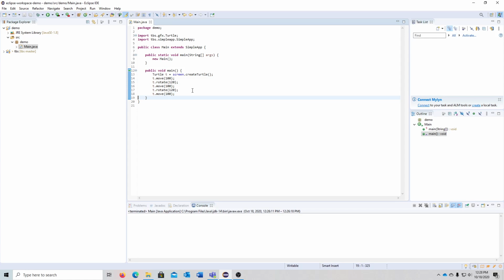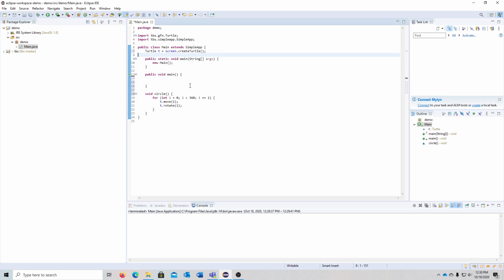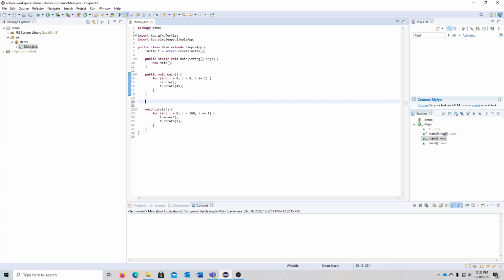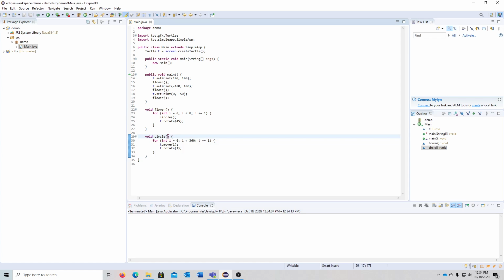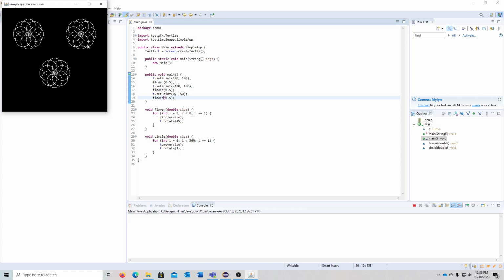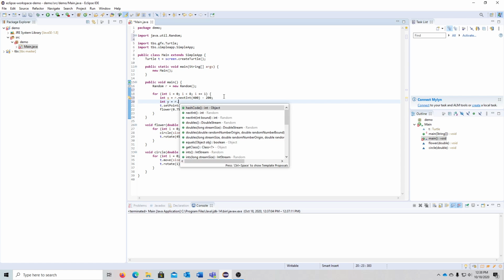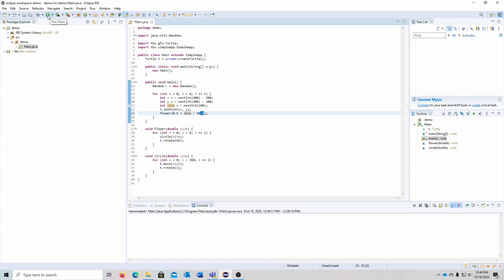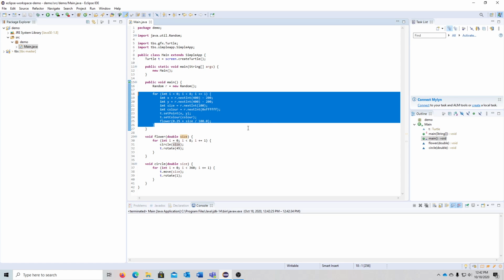Java - Using methods to draw more complicated shapes with the turtle